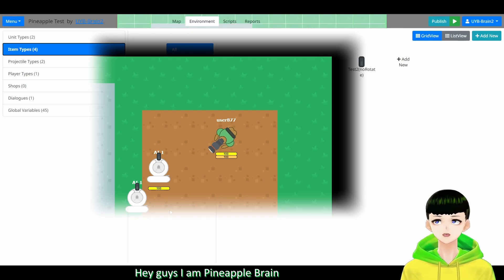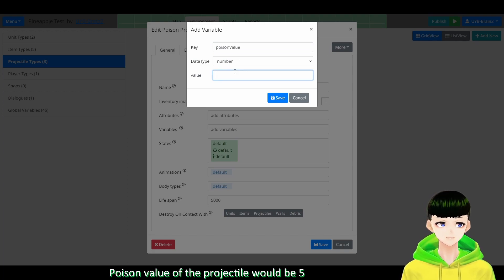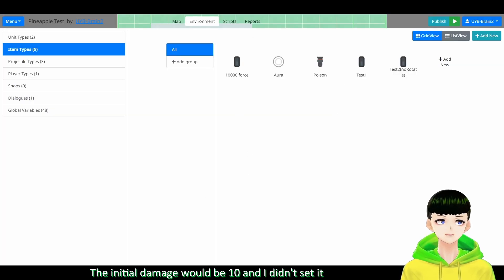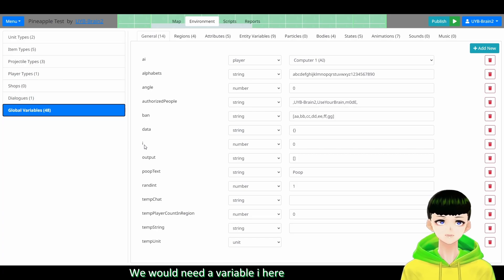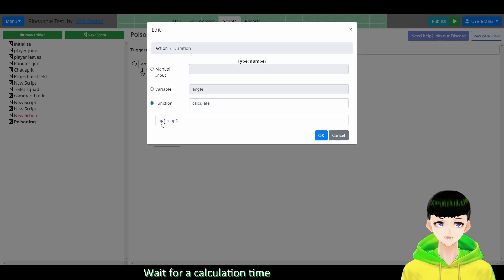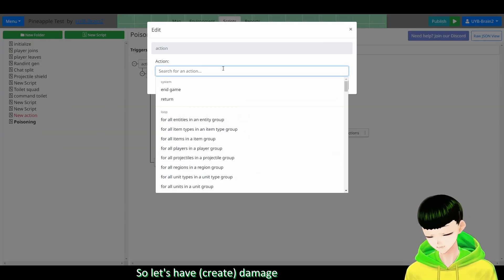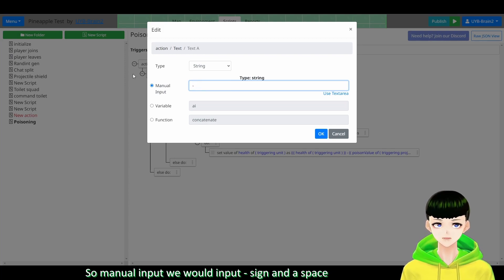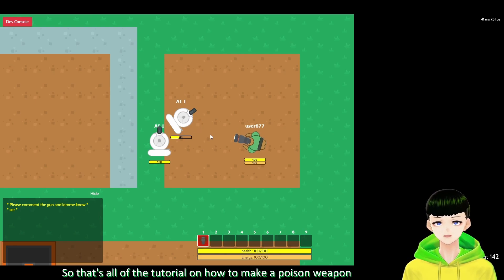【Modd.io Tutorial #34】Making a poison weapon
In this video, I am going to show you how to make a poison weapon.

00:00 Introduction
00:09 Environment Setting
02:26 Scripts
07:49 Test